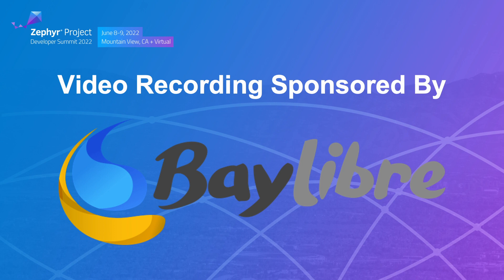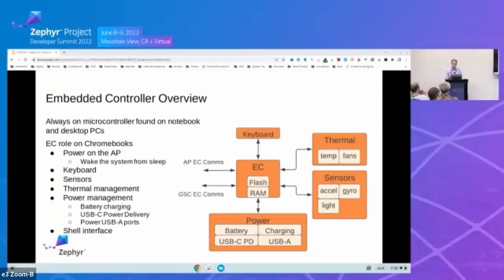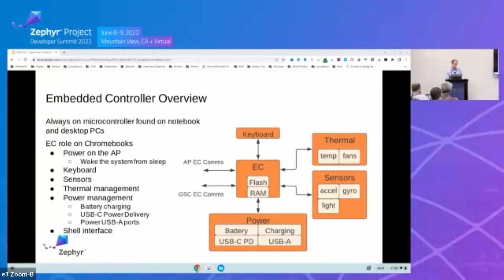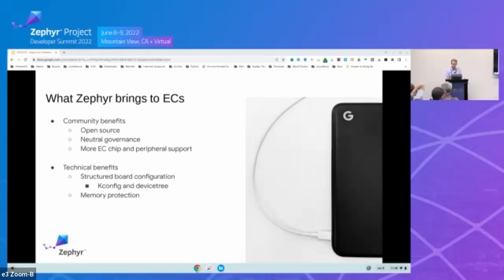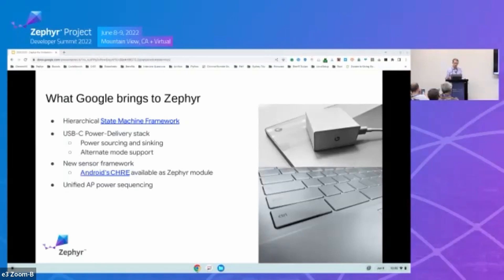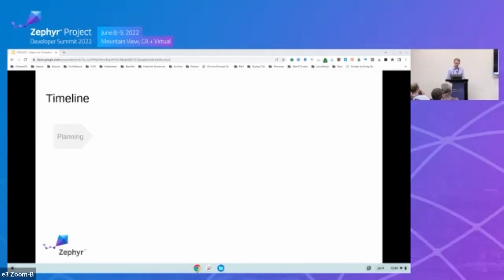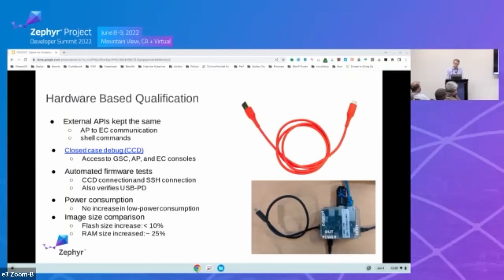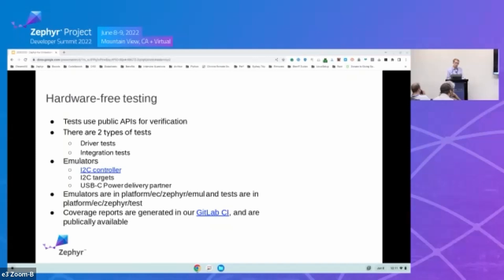Using Zephyr for Embedded Controllers - Keith Short, Google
Speakers: Keith Short
Overview and demo on how Zephyr is used as the basis for embedded controllers on Chromebooks. This talk cover * Why Google chose Zephyr for ECs on all new Chromebooks * What Zephyr features are important to ECs * What features Google plans to add to the Zephyr main tree * How Google qualified it's Zephyr based EC firmware The demo will show Zephyr running the EC on a Chromebook reference design. The demo will briefly cover the Zephyr subsystems used by the EC application."